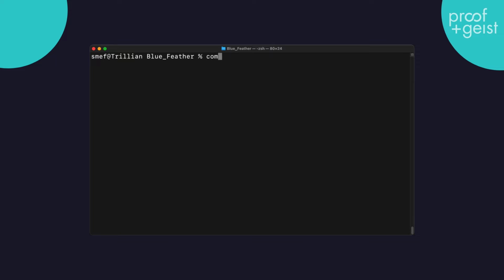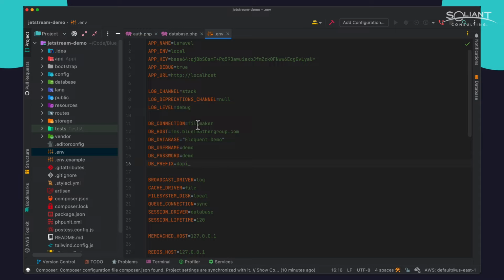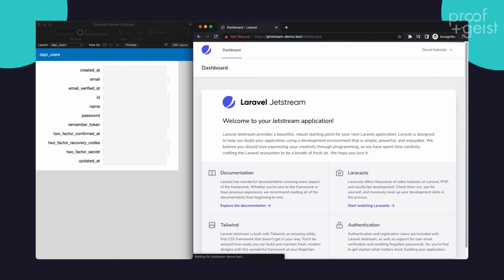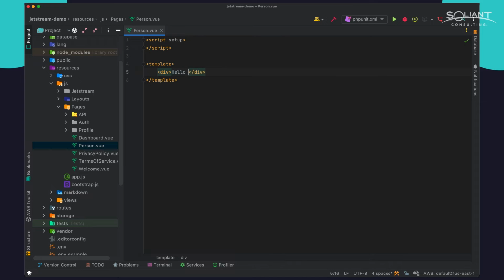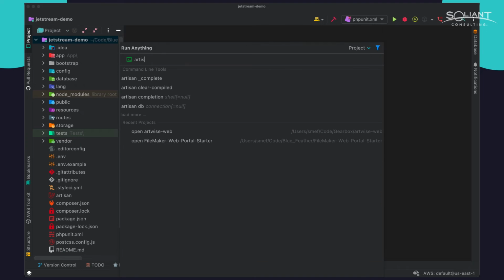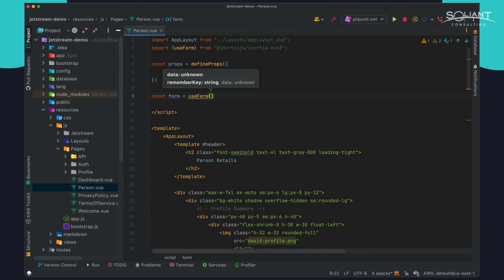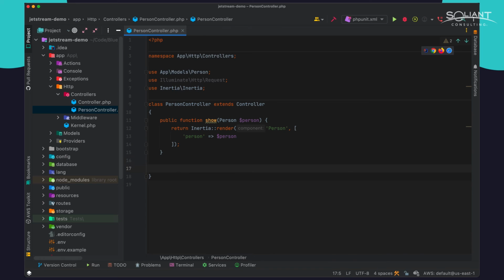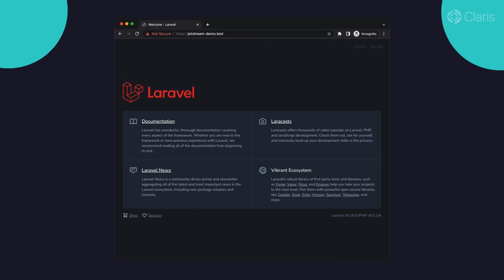Building Fully-Featured Web Apps for FileMaker Databases | AutoEnter Live 2022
In this session, you will learn how to set up a new, fully-featured web app that uses a FileMaker database and the Data API as a data source. We'll use popular web frameworks and tools including Laravel, Vue, and Tailwind to set up common web app features such as user authentication, password resets, and getting your FileMaker data on the web.